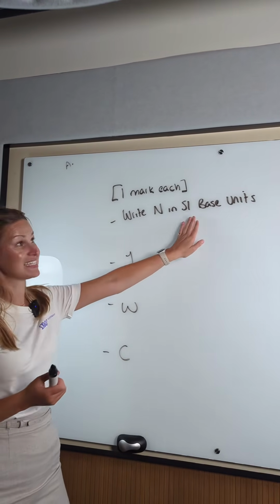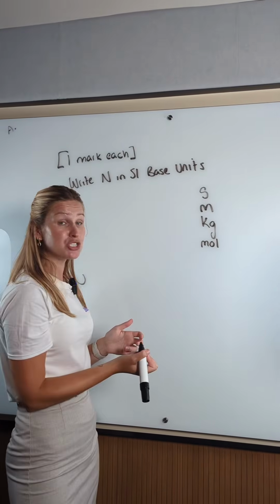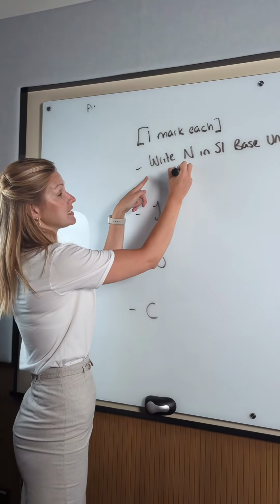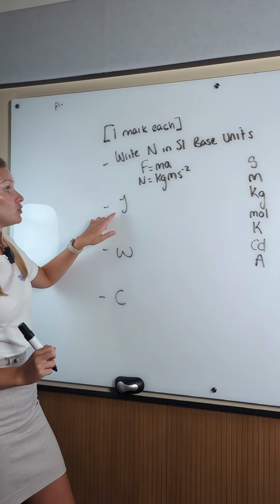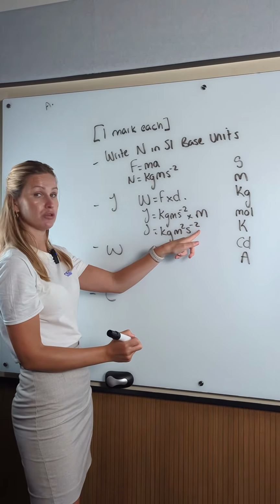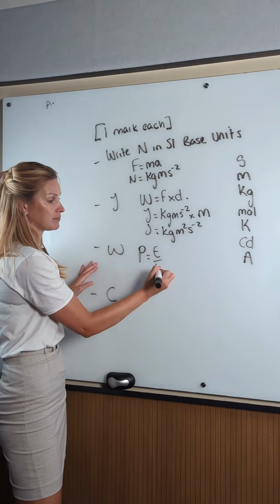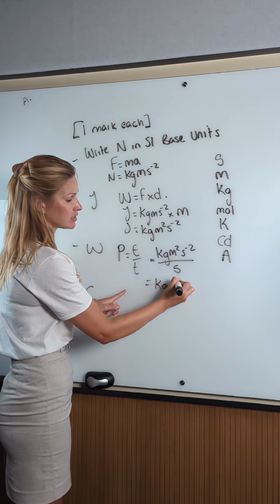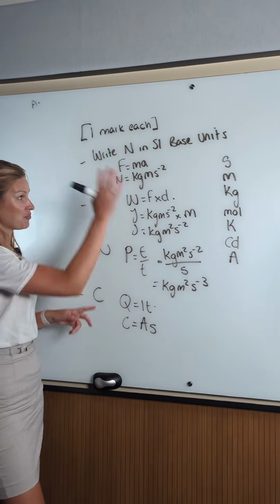A Level Physics SI Base Units Question